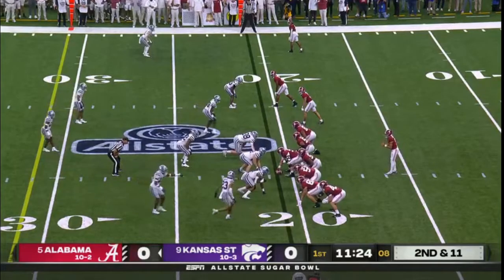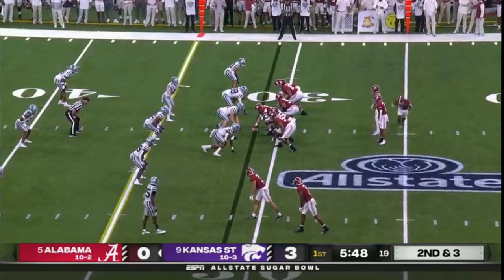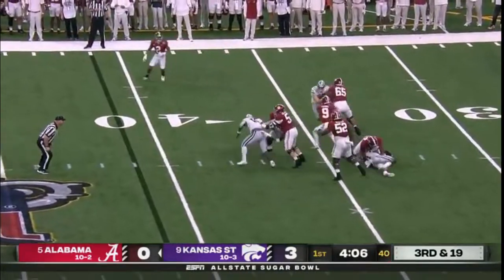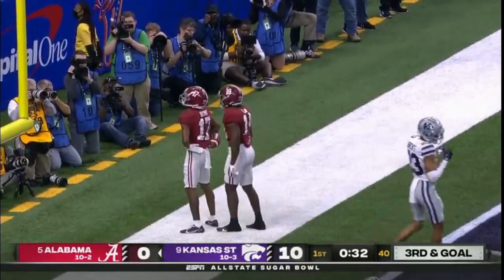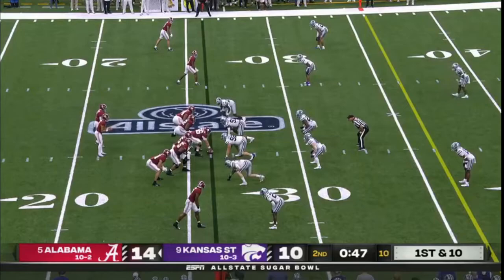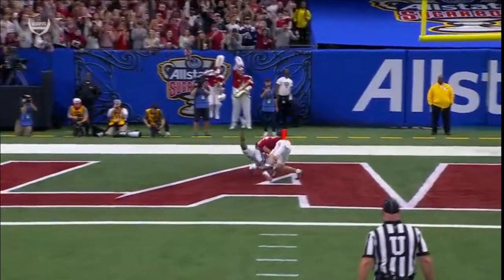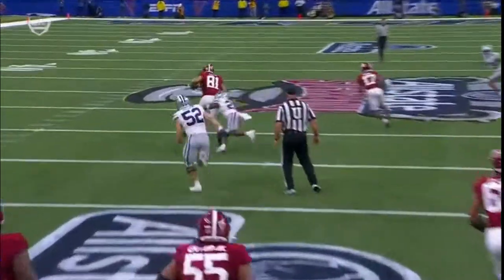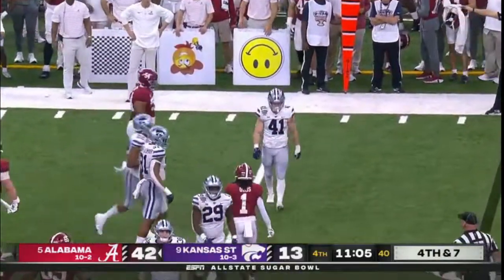Bryce Young vs KSU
5 Alabama Crimson Tide vs Kansas State Wildcats Sugar Bowl

All Bryce Young's snaps (passes and runs) vs KSU on December 31st

QB Bryce Young (#9), Junior
- 6'0"
- 194 lbs
Game Stats:
Passing
15/21 321 yards
5TDs  0 INT
Rushing
3 rushes for -10 yards